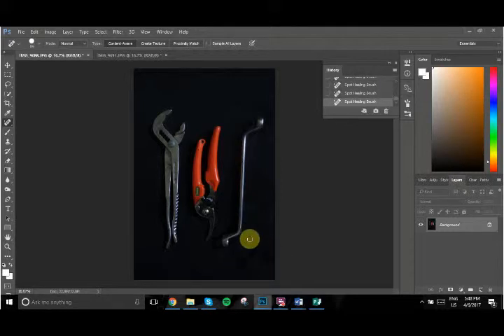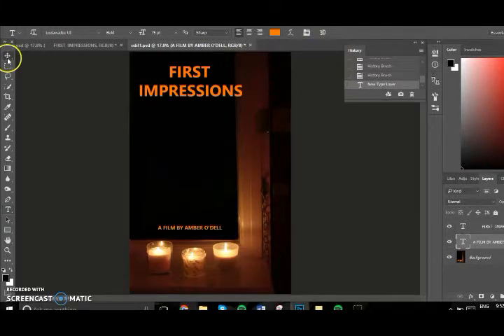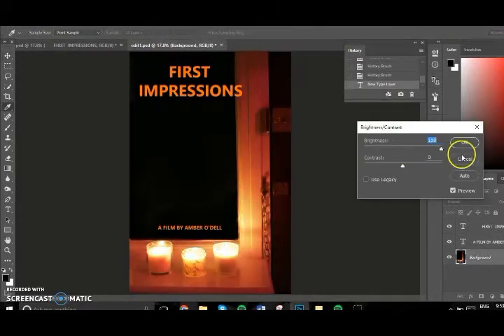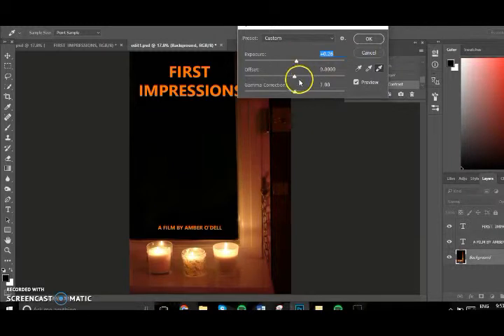How to use photoshop